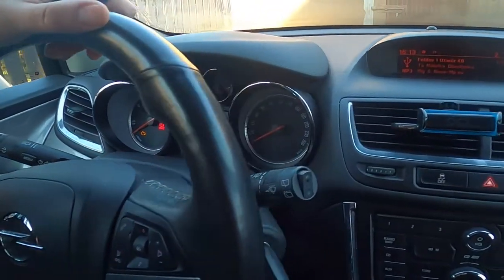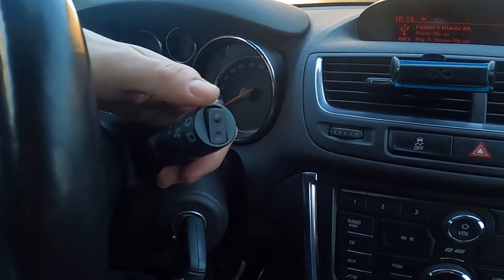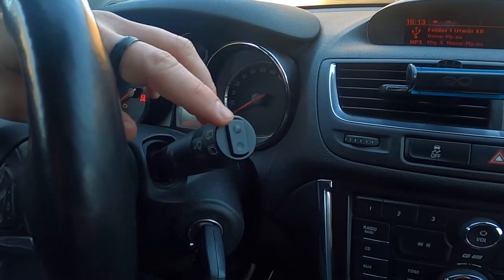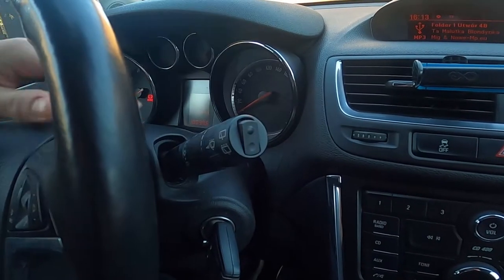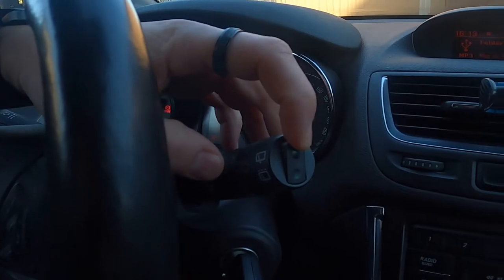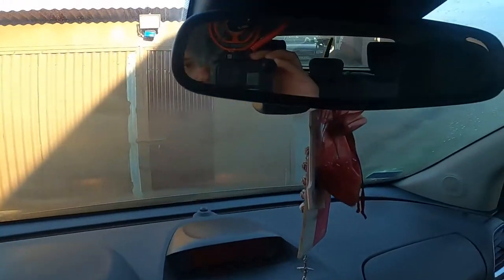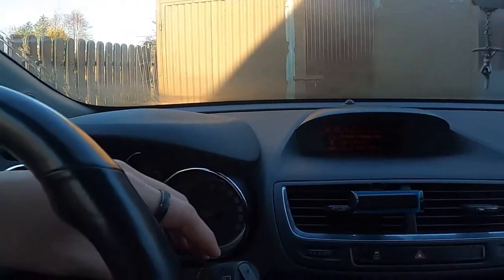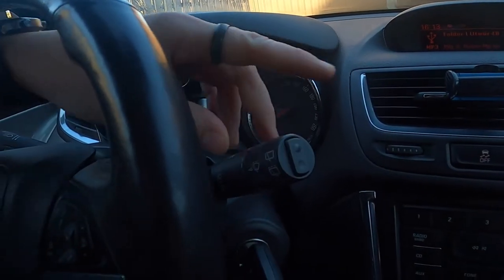How to Enable or Disable Rear Wiper in Opel Mokka I ( 2012 – 2019 ) - Turn Rear Wiper On or Off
Years of Production:

2012, 2013, 2014, 2015, 2016, 2017, 2018, 2019

Generation:

 I Generation - 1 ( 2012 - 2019 )

Would You like to know how to Enable or Disable Rear Wiper in Opel Mokka I? Thanks to that You'll be able to see everything clearly on Rear Windshield. If You want to maintain it clear and clean You can Use Wiper. Follow the video we've provided above to learn how to use Rear Wiper in Opel Mokka I!

How to Turn Rear Wiper On? How to Enable Rear Wiper?